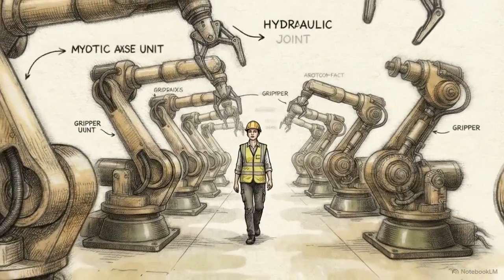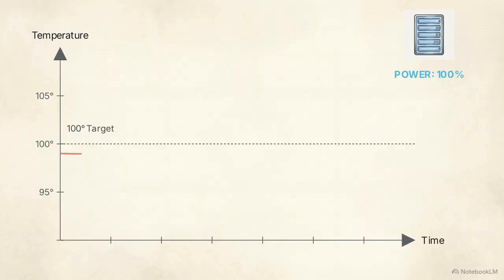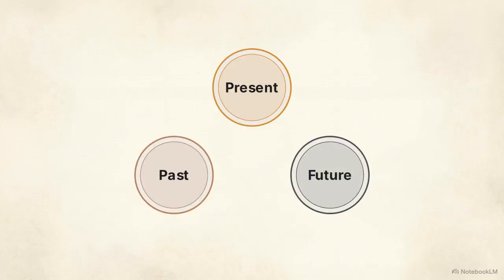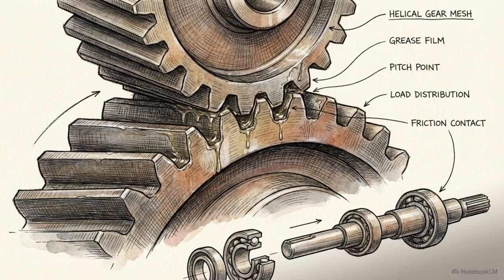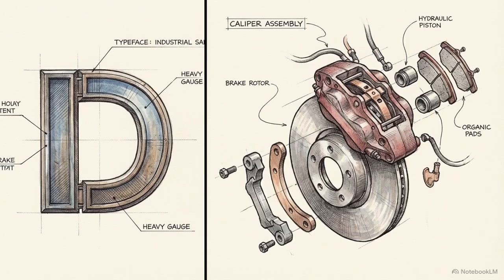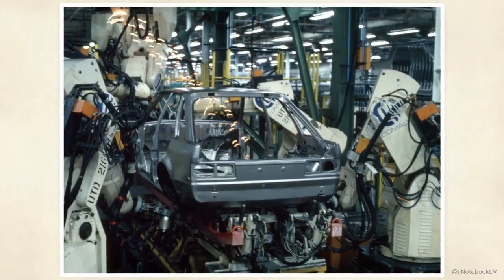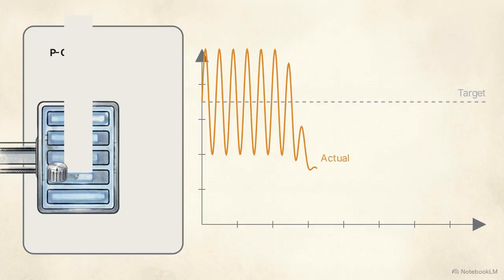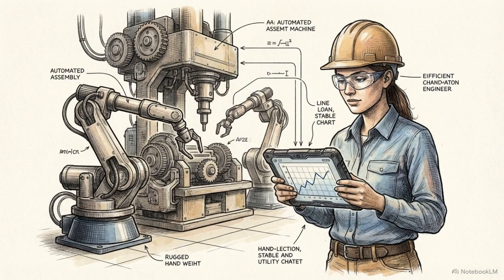The smart driver of the factory floor: Understanding PID Control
Do you want to learn about PID control? If yes , this is for you!